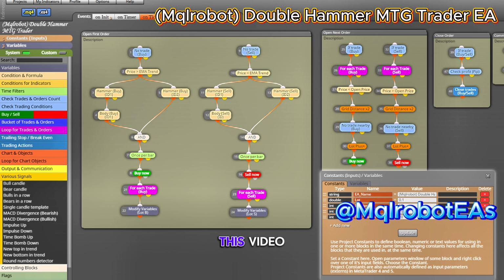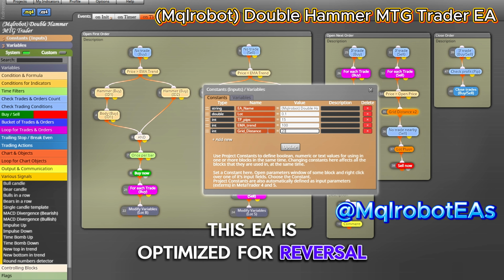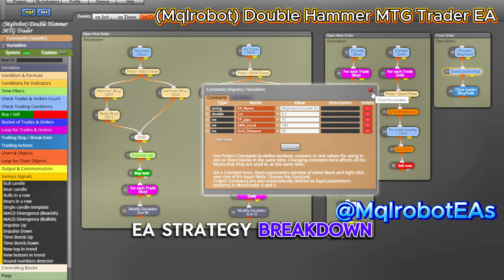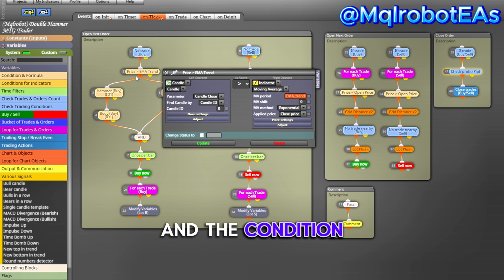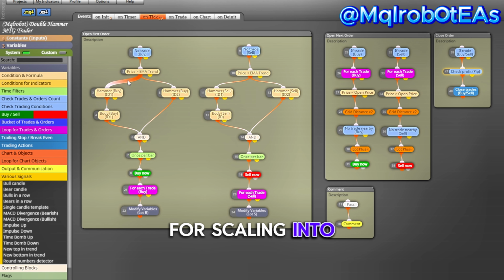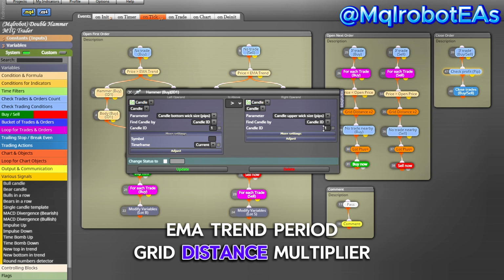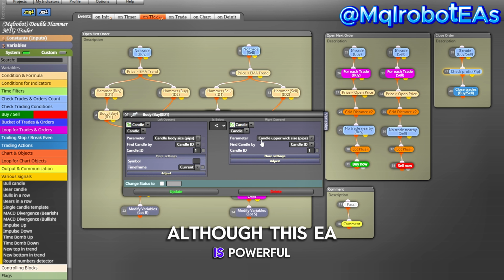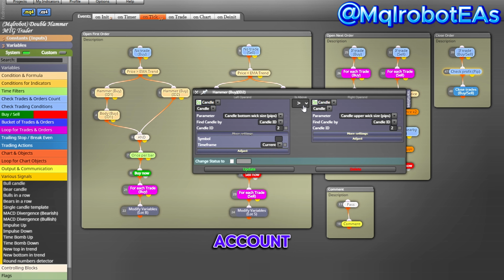Create a Powerful Double Hammer EA in FXdreema | No Coding Needed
In this video, we guide you through building the (Mqlrobot) Double Hammer MTG Trader EA using FXdreema — no coding required! This EA detects double hammer candlestick reversal patterns, applies EMA trend filtering, and executes precision trades with optional grid logic.

🔍 What You'll Learn:

How this EA identifies strong double hammer signals
EMA filtering to confirm trend direction
Lot sizing and grid trading logic
Trade filtering and profit-taking setup
How to use FXdreema blocks to build smart logic without code

⚠️ Before using this EA live, always backtest with 99.9% tick data and fully understand the risk and strategy behind it.